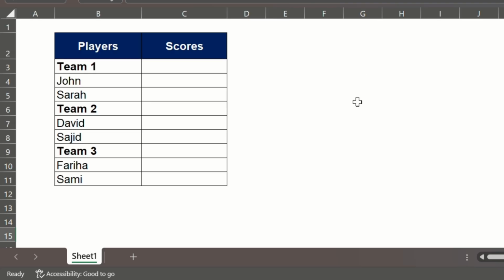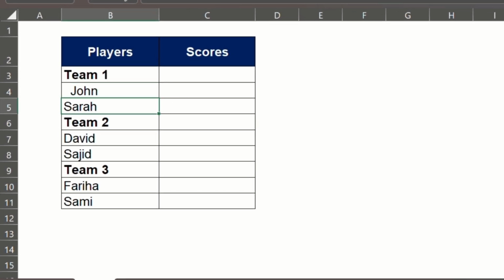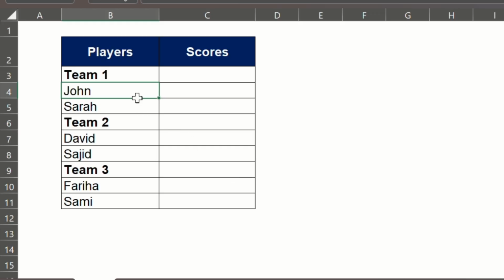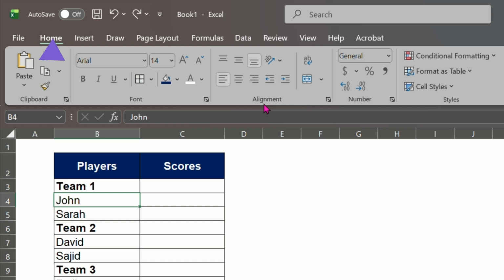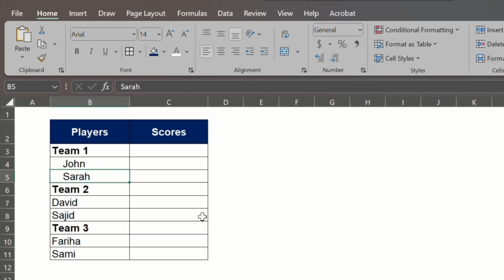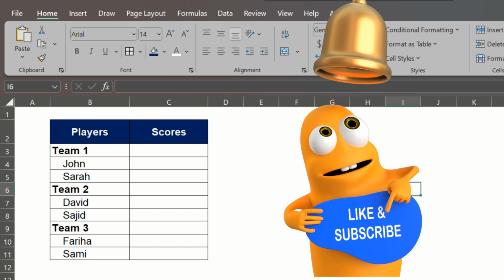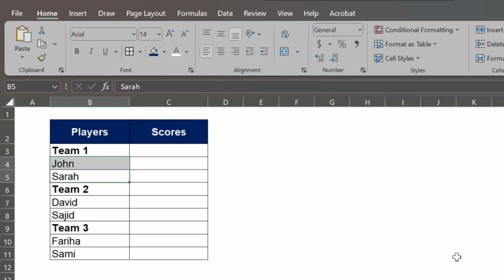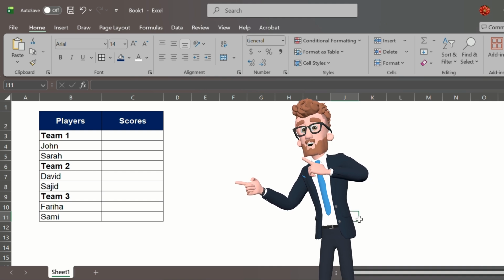How to Indent in Excel (Easy Way)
Discover the indentation secret that Excel experts use every single day!
In this quick tutorial, you’ll learn how to indent text in Excel the right way — so your spreadsheets look cleaner, more organized, and truly professional.

👉 What you’ll learn in this video:
✅ How to increase or decrease indentation in Excel
✅ How to format multiple cells at once
✅ Simple tricks to make your data easier to read
✅ How to give your tables a polished, professional look

Whether you’re a beginner or an advanced Excel user, this tip will instantly improve the appearance of your reports and worksheets.

📘 Bonus Tip: You can apply indentation not just to names, but also to lists, categories, and summary tables — making everything look neat and easy to follow!